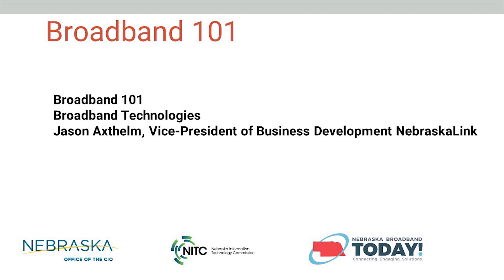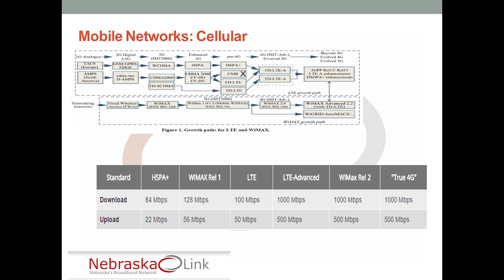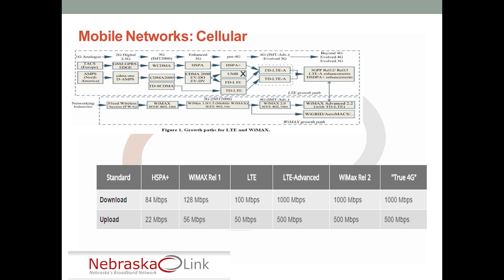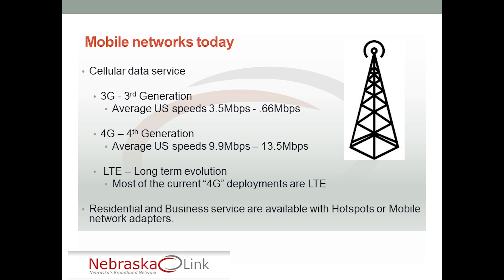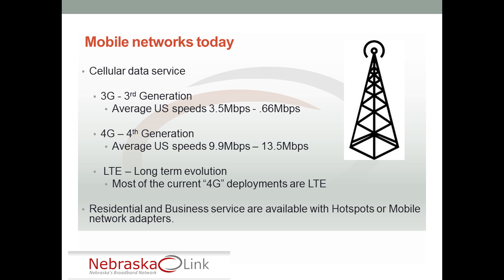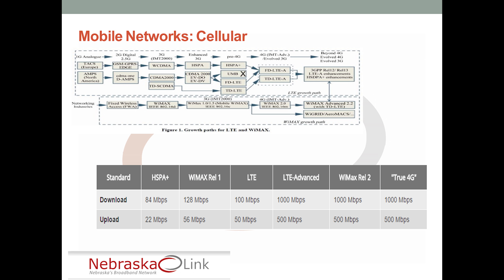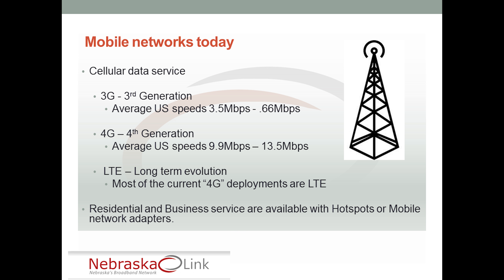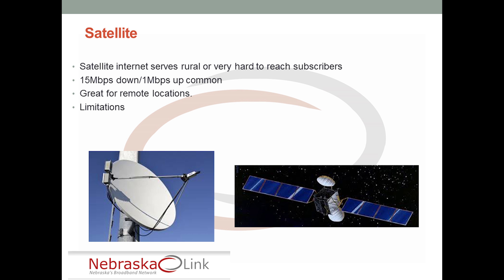Broadband 101 Part 6: Broadband Technologies - Wireless and Satellite